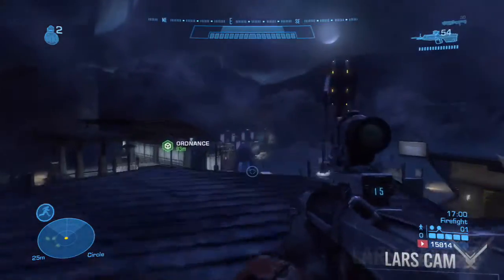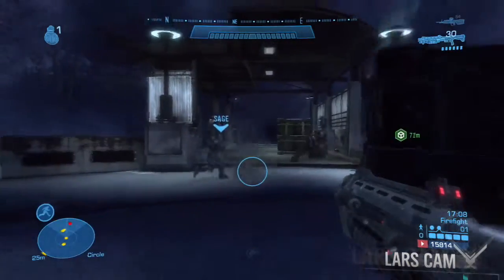Halo: Reach - Firefight Preview [HD]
Preview for the upcoming Halo Reach firefight.